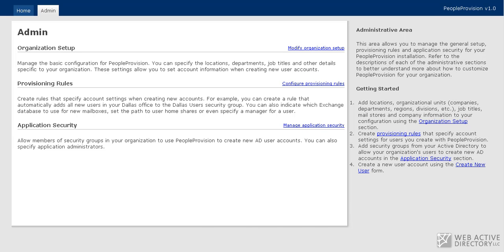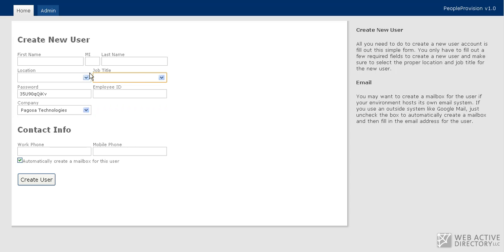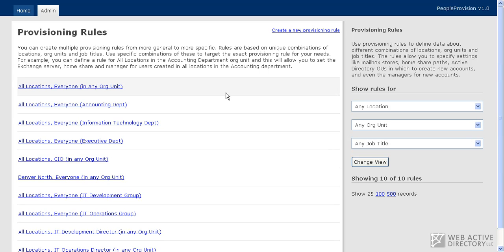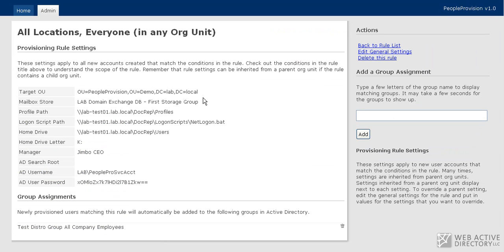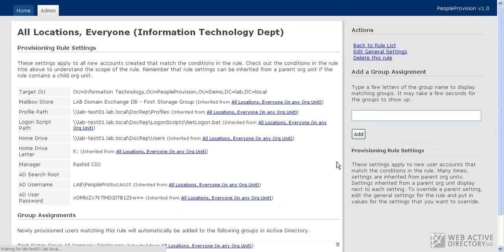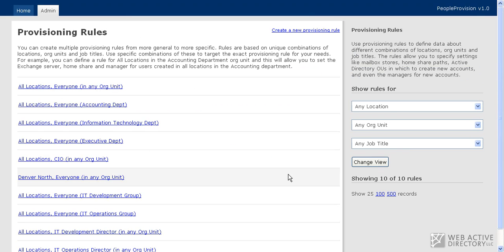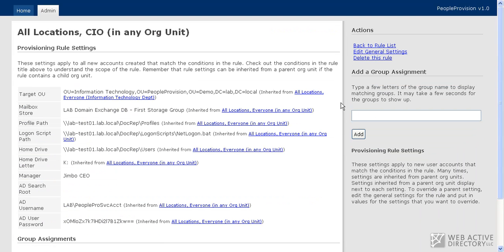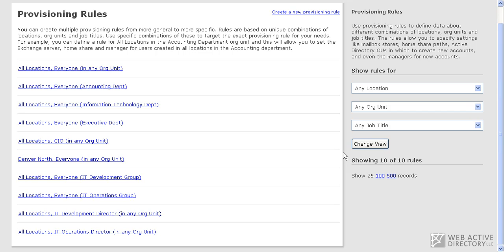Active Directory Provisioning: PeopleProvision Administrative Console Rules Configuration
This video provides a brief overview of PeopleProvision's Administration rules in the administrative console.  These can be configured based on your organizations needs. Web Active Directory's new Active Directory automated provisioning and account creation solution is called PeopleProvision.  It empowers IT admins to delegate account creation via a simple and configurable web-based form templates.  Once submitted, the Active Directory account is created with the correct permissions, groups, profiles, and myriad or other attributes automatically populates.  it even creates the Exchange Mailbox.  So simple and easy to deploy and priced right.

PeopleProvision is an Active Directory provisioning solution by Web Active Directory.  for more information.